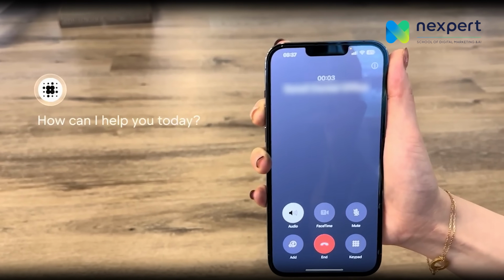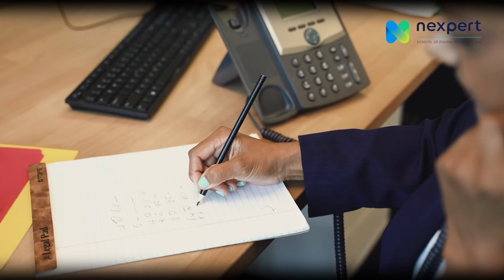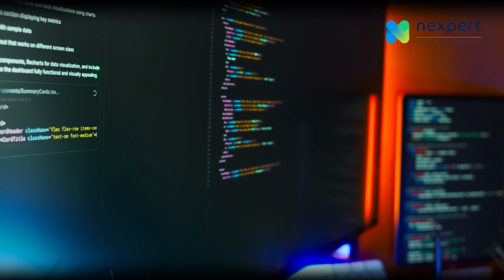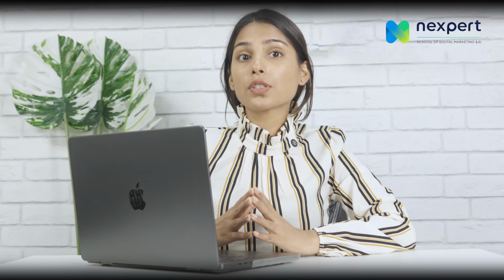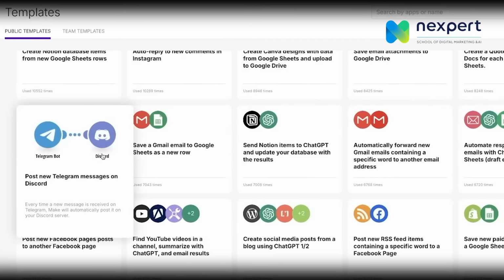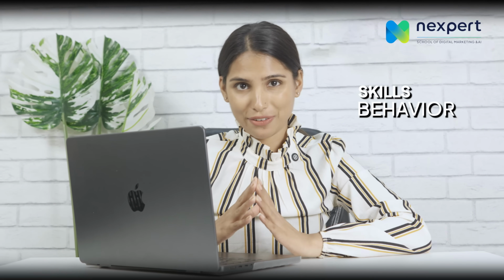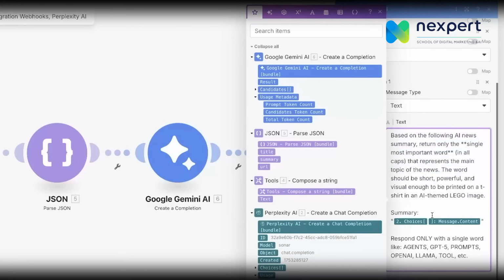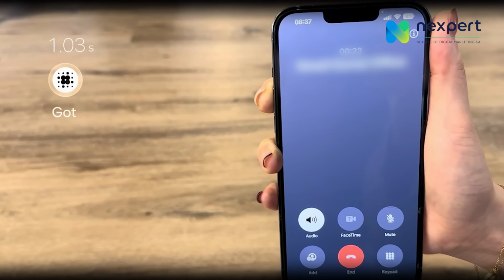Build Your Own AI Calling Agent | No Coding Needed | Step By Step Tutorial | AI Automation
Imagine if your business calls could be answered instantly by AI.🤖✨
No waiting, no missed leads, and no need for a full-time support team.

In this video, we explain how an AI calling agent works and why businesses are starting to use it.

📌What this video covers:
✅What is an AI calling agent
✅How AI answers business calls in real time
✅Why AI calling agents are useful for businesses
✅How no-code platforms make AI agents easy to build
✅How to create your AI agent step by step
✅How to choose the agent’s name, voice, and tone
✅How to define the AI agent’s skills and behavior
✅How to plan the conversation flow
✅How to connect the AI agent to a phone number
✅Why testing and improving the AI agent is important
✅Use cases like lead capture, appointment booking, customer support, and after-hours calls

AI calling agents are no longer just advanced tech tools, they are becoming a practical solution for businesses that want to save time, reduce missed calls, and improve customer experience.
If the flow is planned properly and the instructions are clear, an AI calling agent can become a strong 24/7 support system for any business. tart using AI automation in a smarter way.🙌🏻

💬 Got questions about the course, tools, or career paths? Drop them in the comments, we’d love to help!

👉 Kickstart Your Career in Digital Marketing & AI!
Click here to know more: digitalmarketing.nexpertinstitute.com